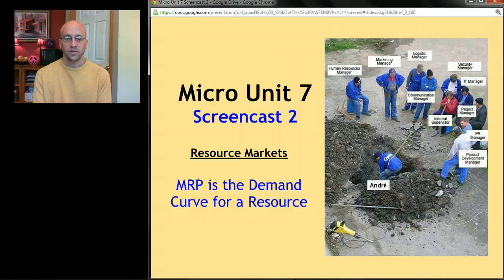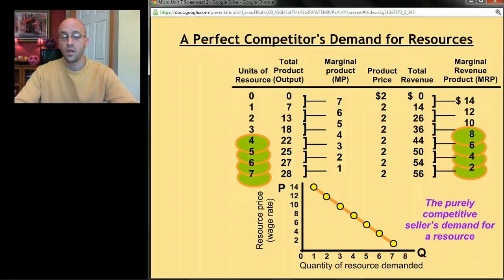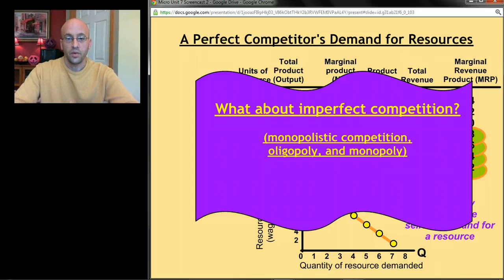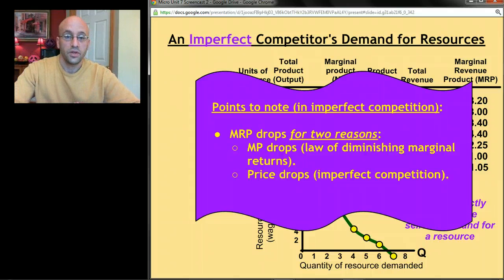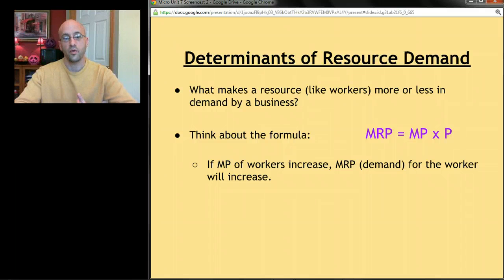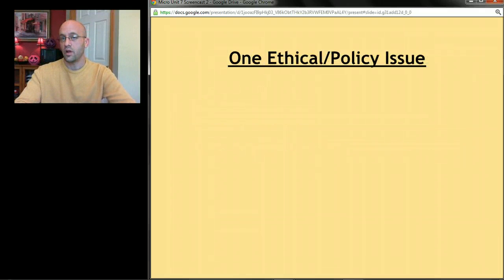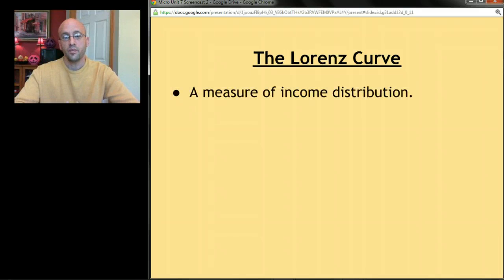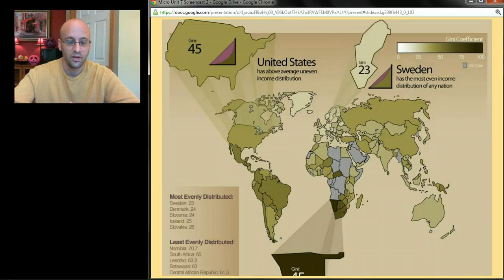AP Micro: Unit 7 Screencast 2 - MRP is the Demand Curve for a Resource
Main Topics: MRP as the demand for a resource, the impact of different types of product markets on resource markets, the determinants of resource demand, the Marginal Productivity Theory of Income Distribution, and the Lorenz curve.